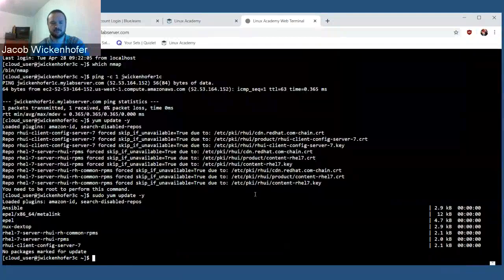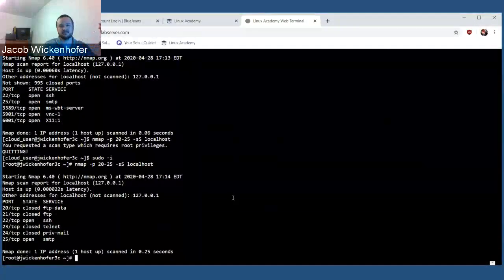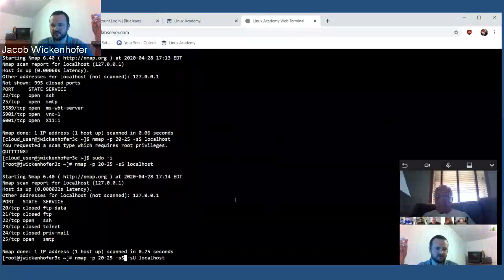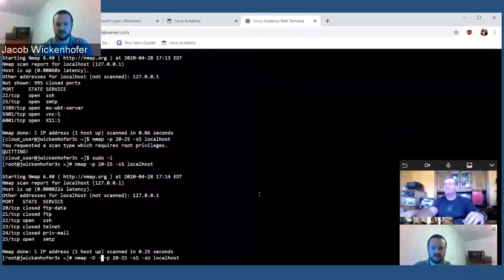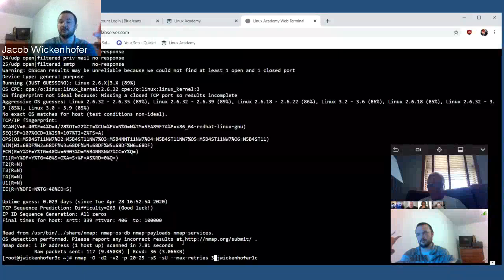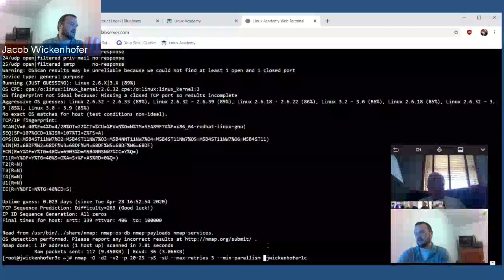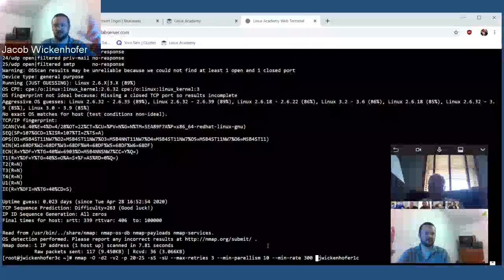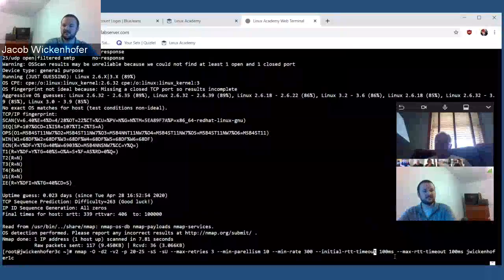Nmap LUG April2020